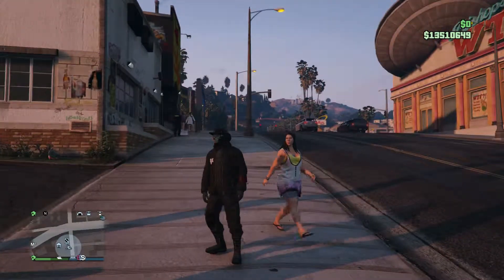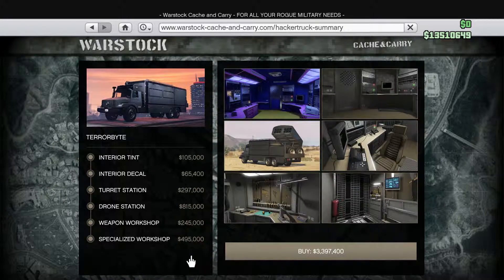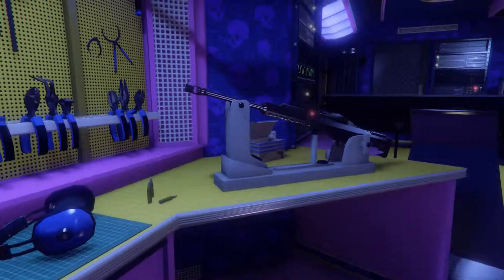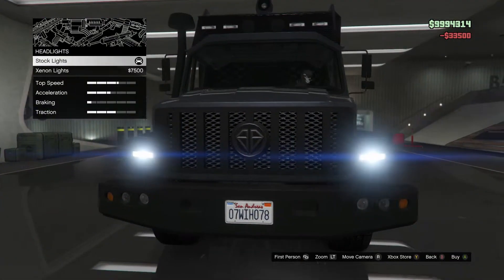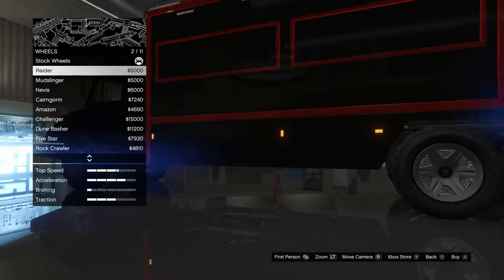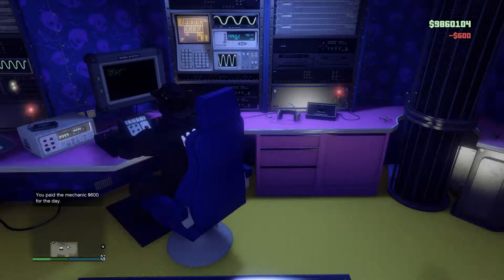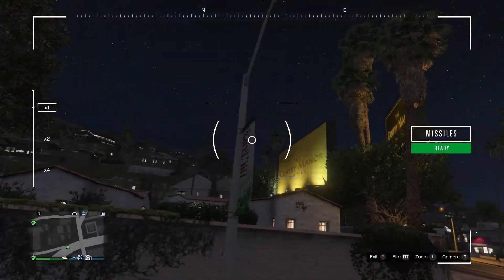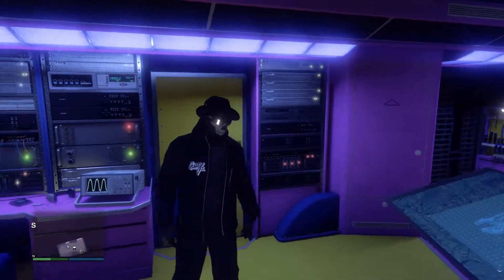Terrorbyte Review GTA Online